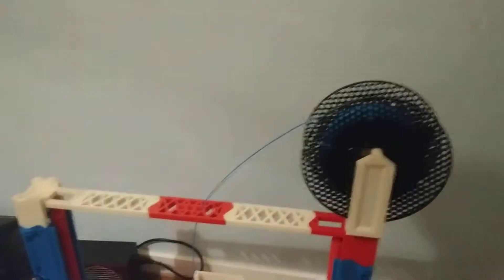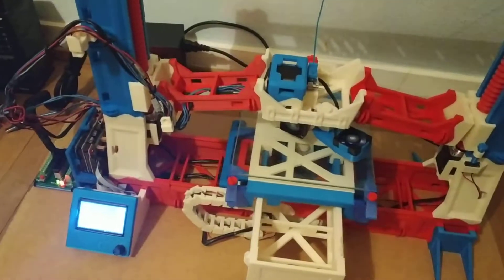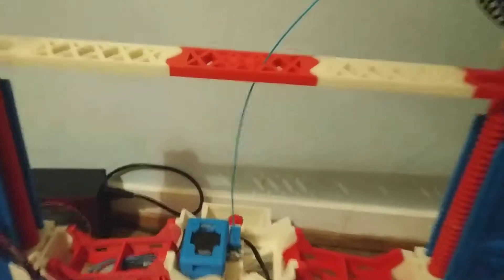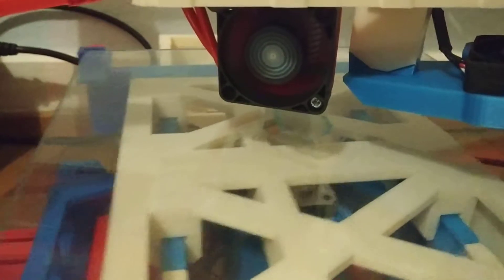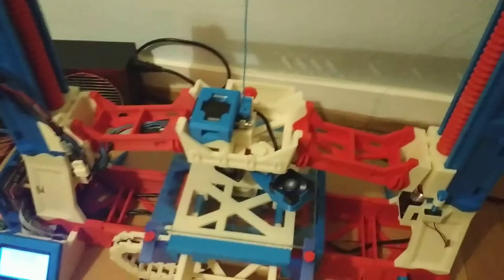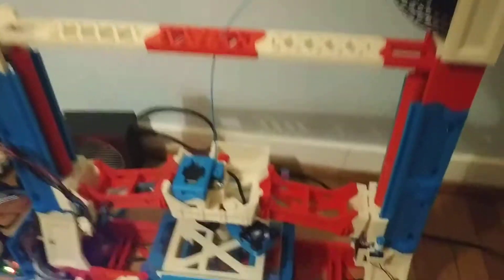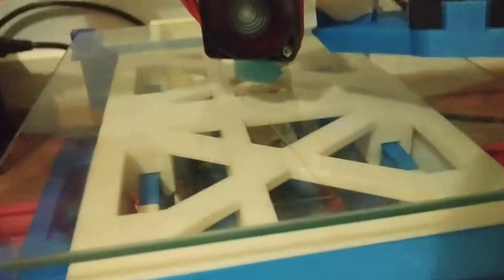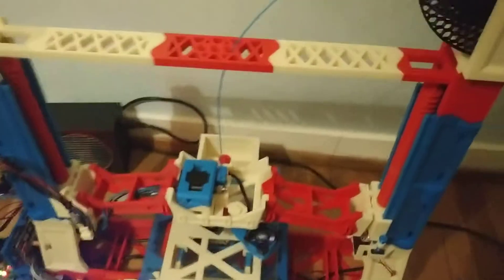Snappy 3.1 self-replicating 3D printer - Quick test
Snappy is an Open Source RepRap 3D printer designed by RevarBat from July 2014 to January 2019. It is a true RepRap, using very few non-printed parts.

Replication By parts: 79% w/o cable chains. 85% with.

We did this project for a school cooperation.

3.1 Design is useable in this first test :-). We did not even use lube.

3.1 improvements:
Parts:

- Moved Z endstops to bottom of towers.
- Tweaked adjustment screws.

- Extruder platforms initial checkin:
      - Added e3dv6 extruder base
      - Added e3dv6 dual extrusion base
      - Added j-head dual extrusion base

 - Right-sized Y rail endcaps.
 - Added adjustable Z- endstop mounts.
 - Raised bridge brace.
 -  Increased height of Z base to make Zmin limit switch viable.
 - Added side wiring access holes to YZ joiner parts.

Other:

 - Added Z- lifter adjustment screw to instructions.

Missing Parts:

- Part Fan for dual extrusion base

Third Party Parts (not from revarbat):

- Part Fan holder for single Extruder base (e3dv6)
- Adapter for e3dv6 clone hotend

You need the fan holder from 3.0 for this to work.

For a successful build you may need also some other parts from me:
I would recommend my adjusted parts (Crunch3D) and from ParkerBrown the Extruder assembly. (The part fan mount was to long for me)